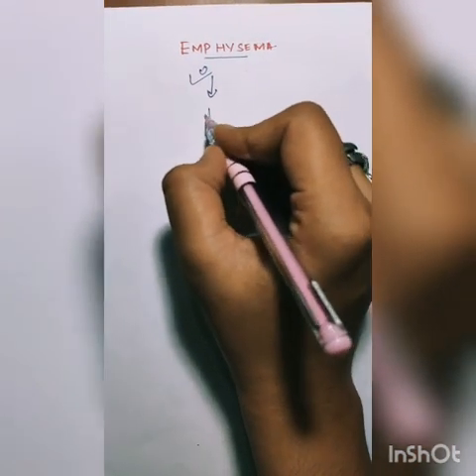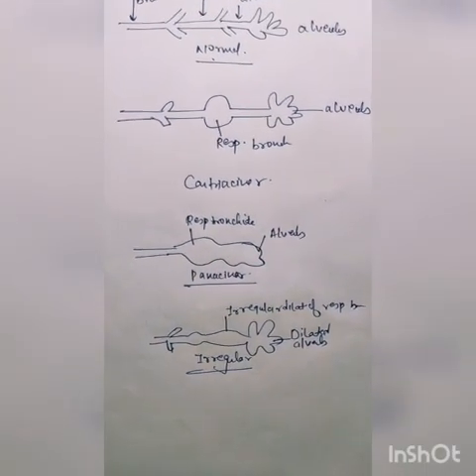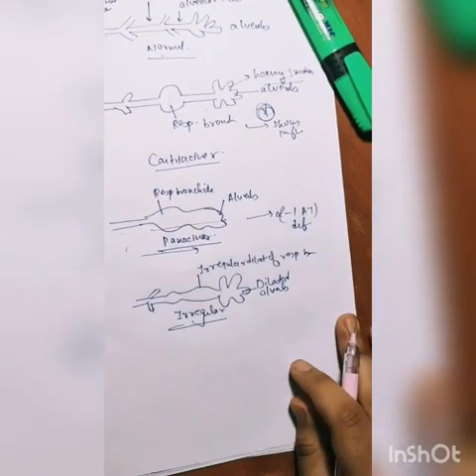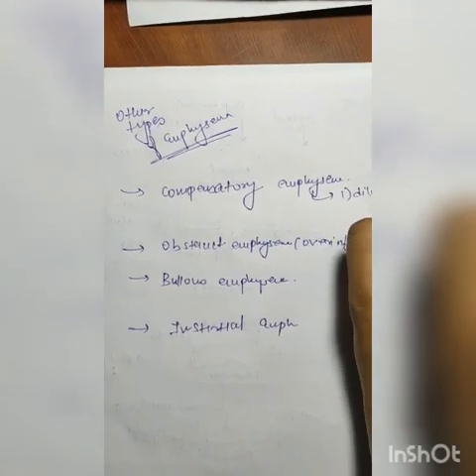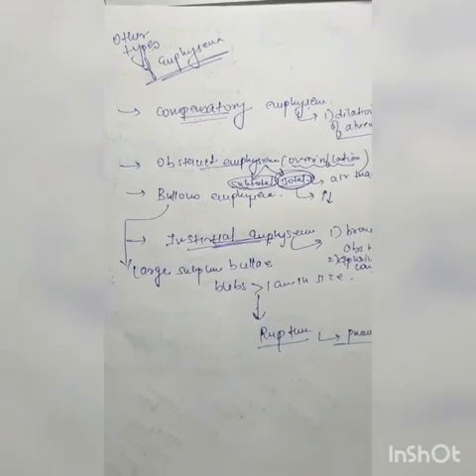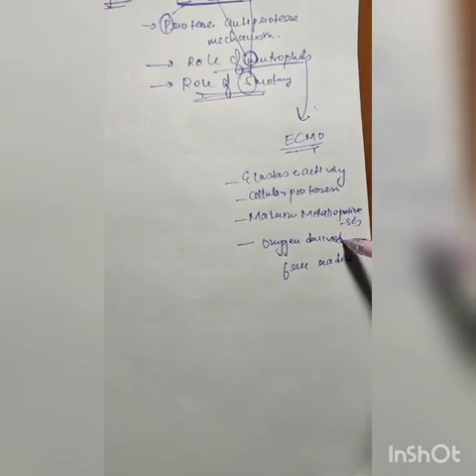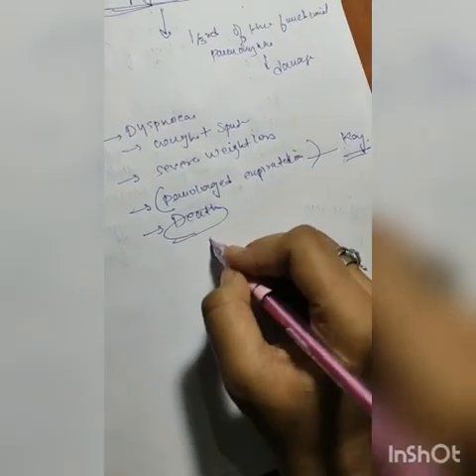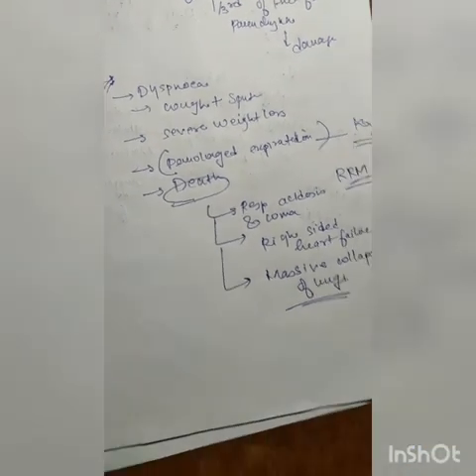Emphysema |Teach it Out| Tulsi Sinha| Medical Notestepup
Emphysema
full explanation
By- Tulsi Sinha
 To take part in contest dm on Instagram- @medical_notestepup